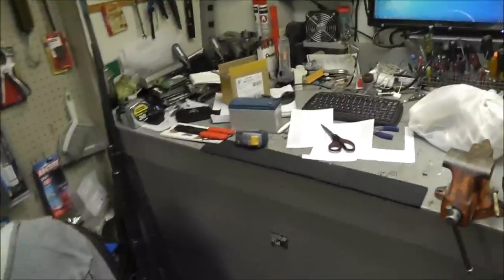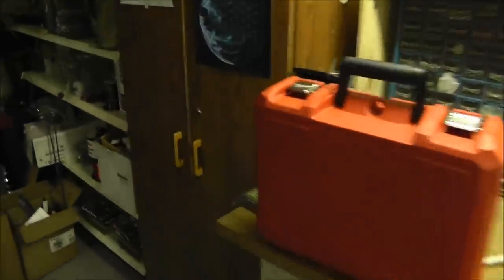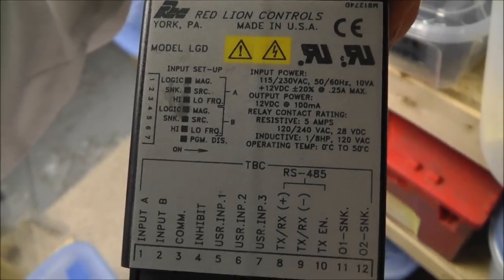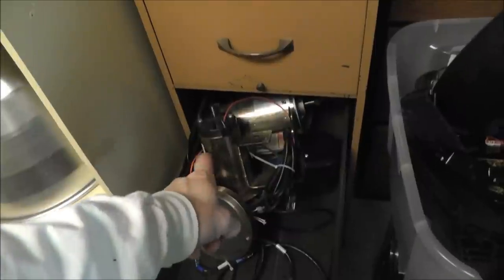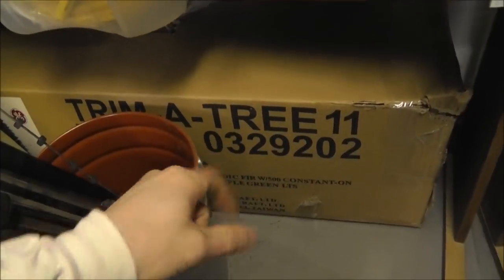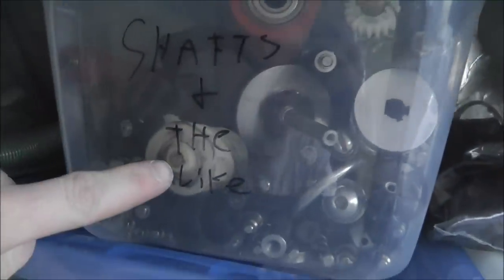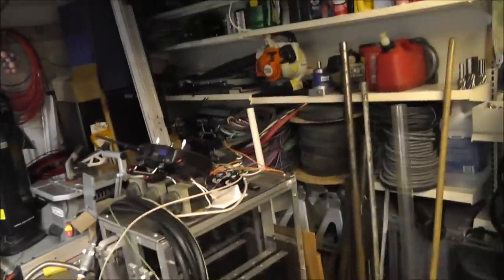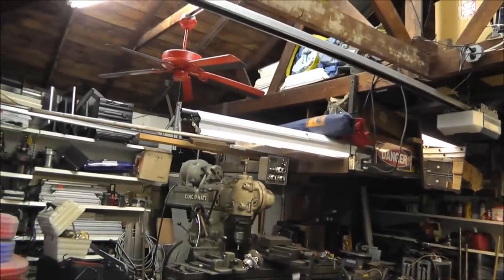An In Depth Tour Of The Current RWGresearch LAB's 1/16/2014 How Am I Going To Move All This Stuff?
An In depth tour of the Current RWGresearch LAB's 1/16/2014

 This video is an extensive video showing the kinds of things one man can collect to do such work as i do...

 i had know i idea this would take this long... wow that's a lot of stuff...